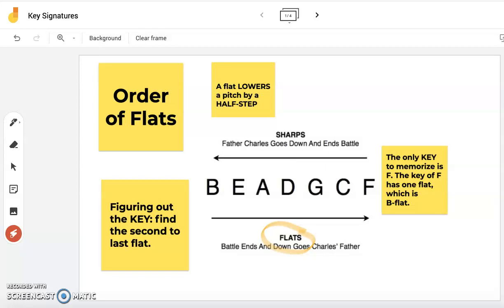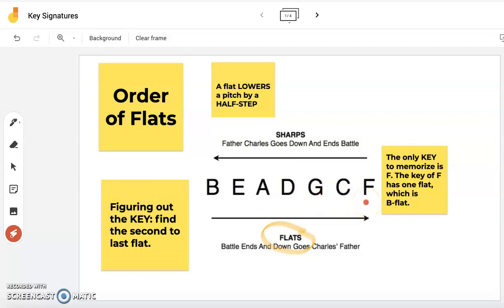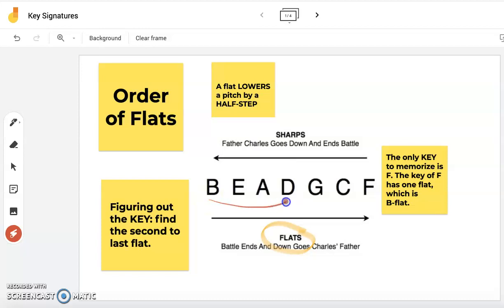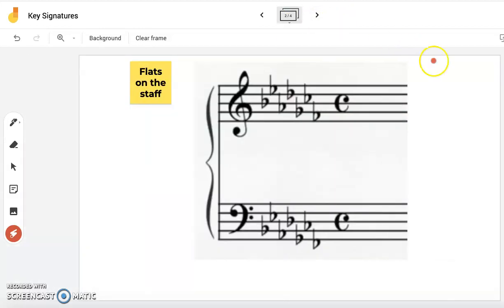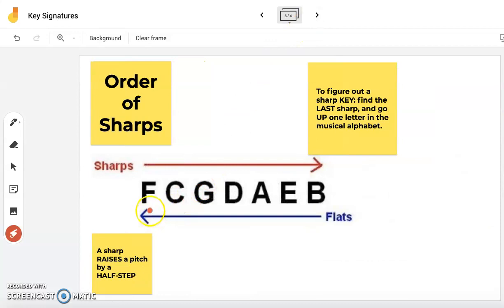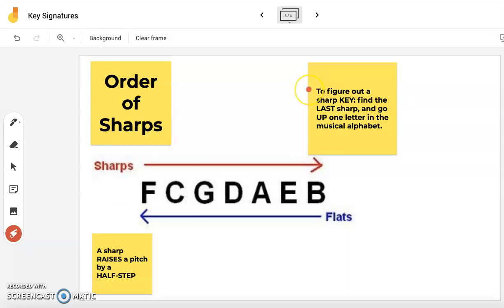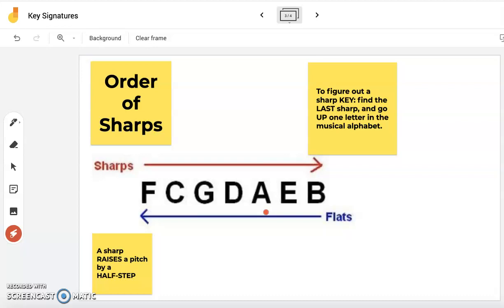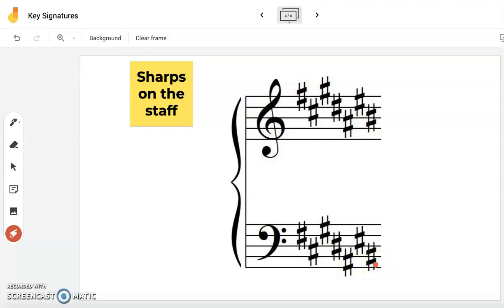Key Signatures and Keys beginner version